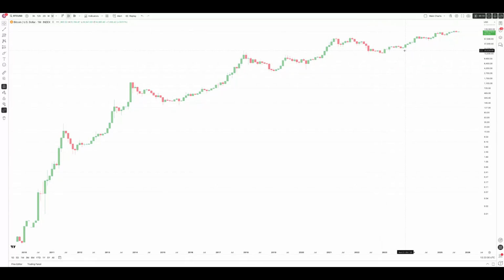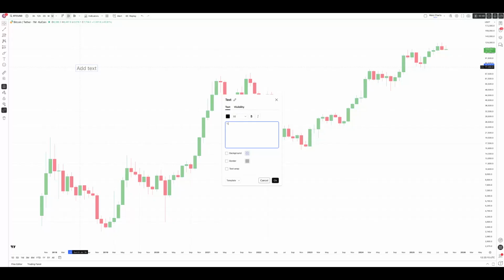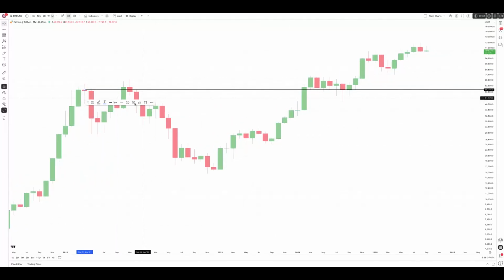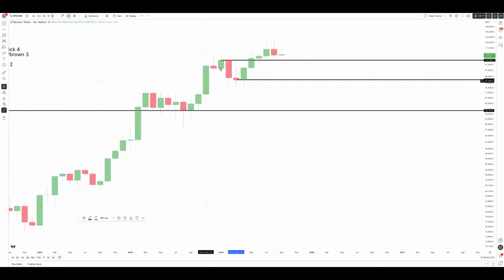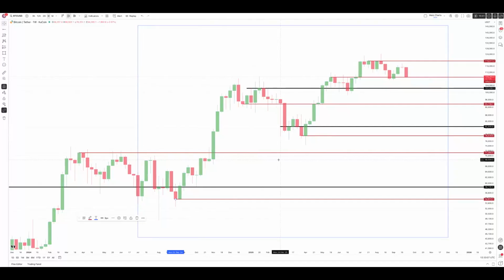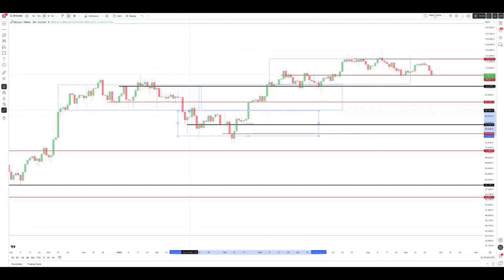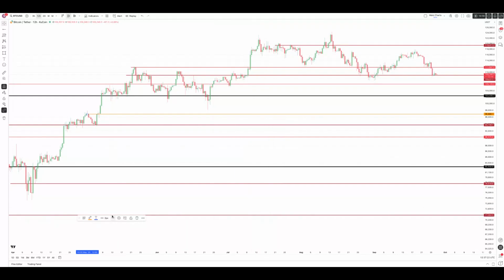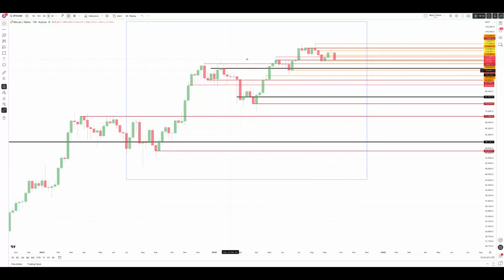Best Forex Trading Strategy | Price Action + Confirmation Entry Setup | 1